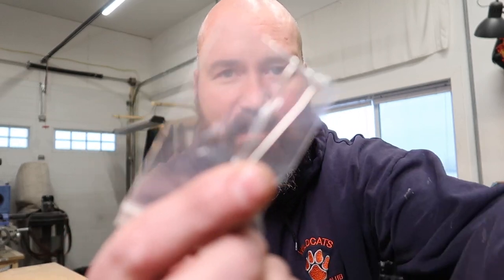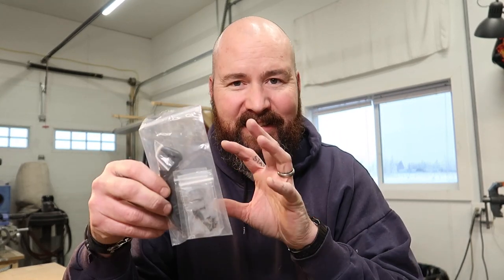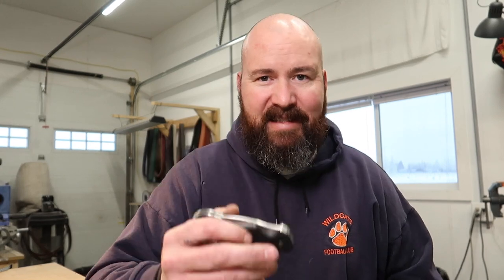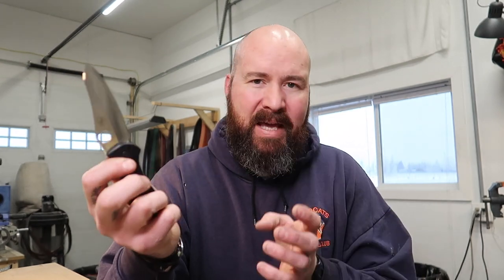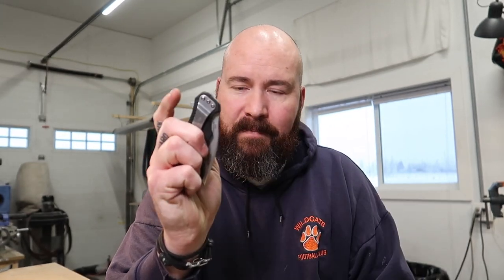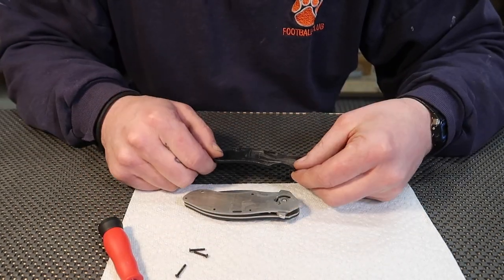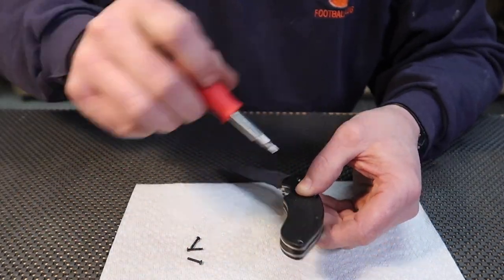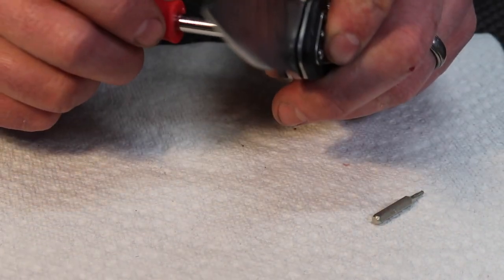EDC Knife Repair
Happy New Year! I have some new springs (sent to me by two awesome viewers!) and I'm going to bring back my Kershaw Clash to life again! Also, why don't I love carrying my Benchmade Griptilian?

Mailing Address:
Box 6, Site 16 RR2
Strathmore, Alberta
Canada
T1P 1K5